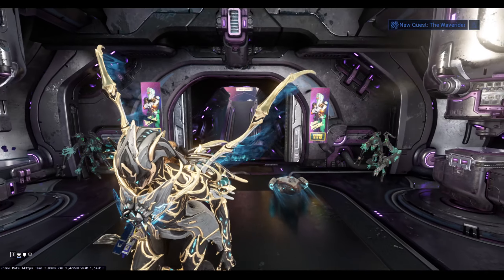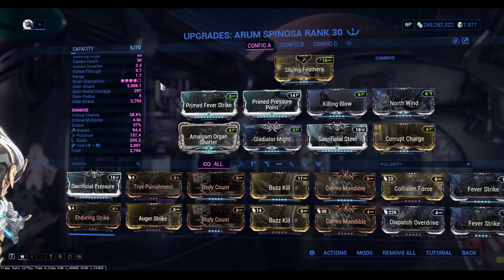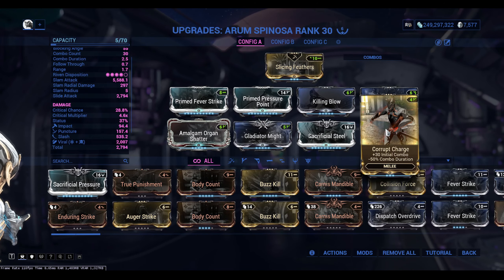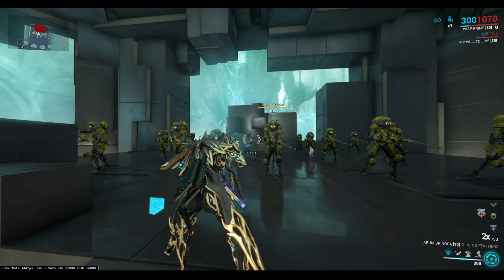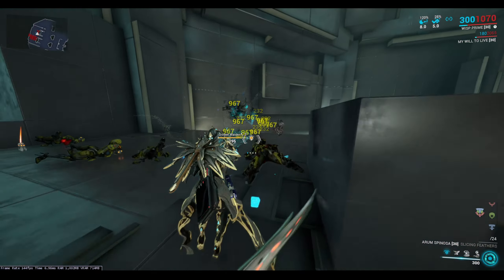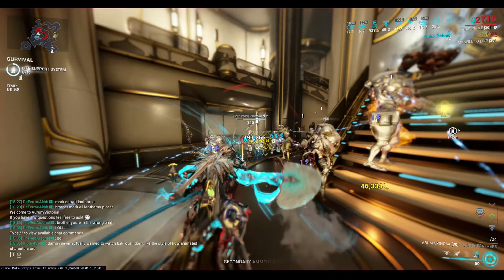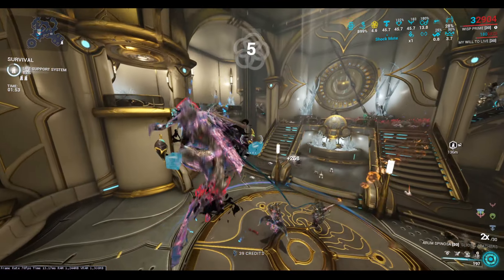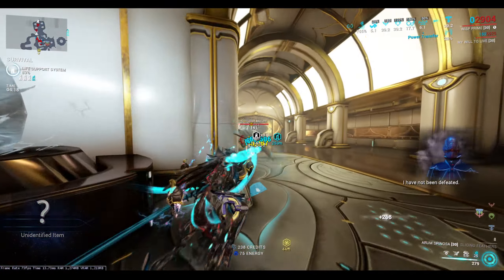The Most Underrated Melee in Warframe? | Arum Spinosa | Build Guide 2023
This is an easy and in-depth guide on how i have built the Arum Spinosa

anyone can do this from new players to expert players
let me know if u have any ideas or any thoughts on my video in the comments
hope you all have a good day :))